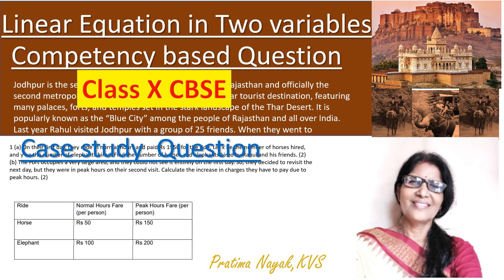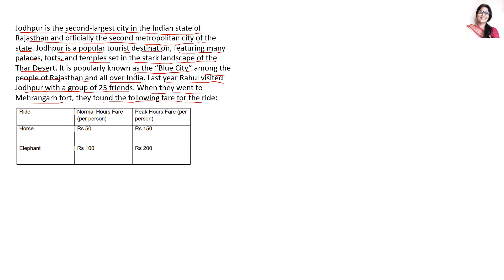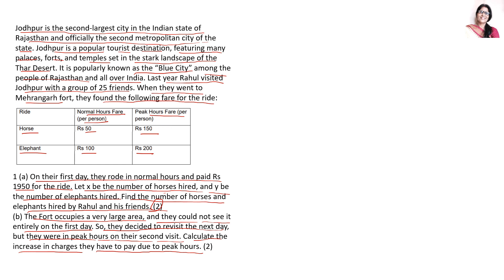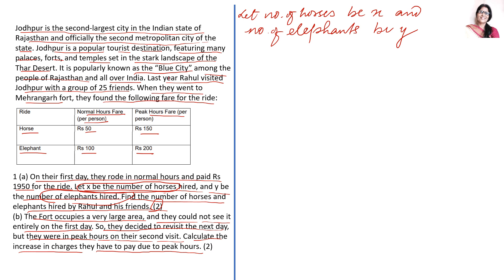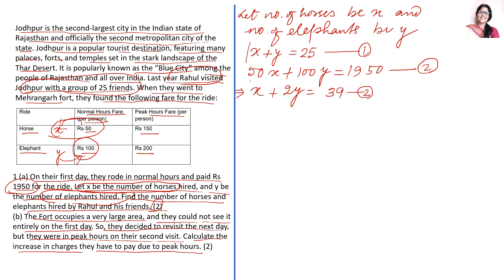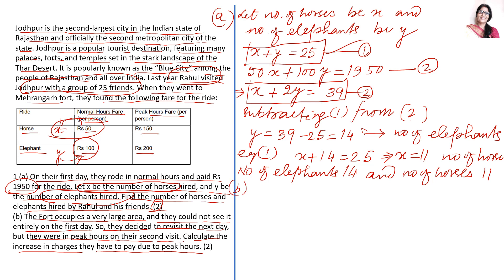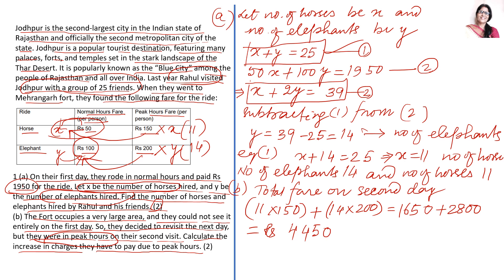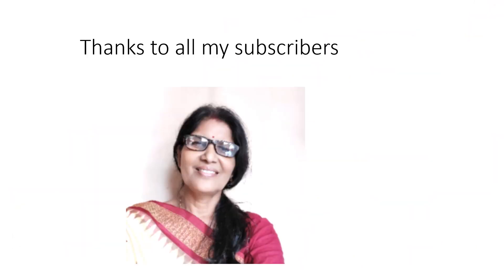COMPETENCY BASED QUESTION MATHEMATICS || CLASS X || CBSE || LINEAR EQUATIONS IN TWO VARIABLES